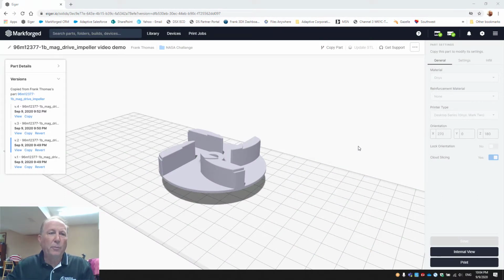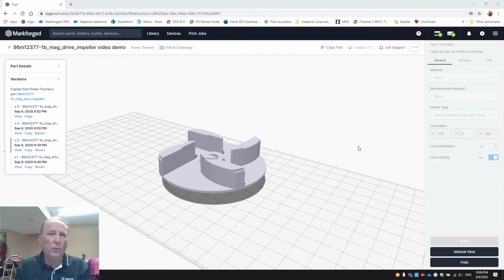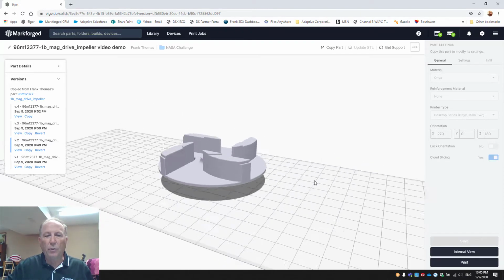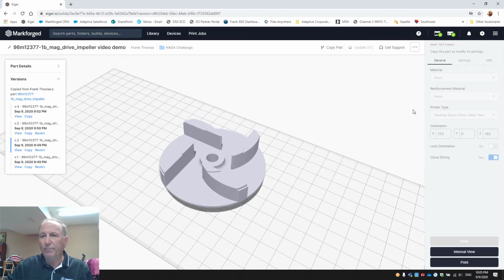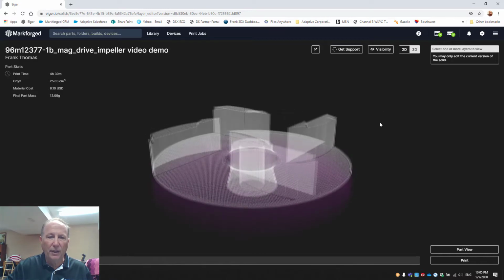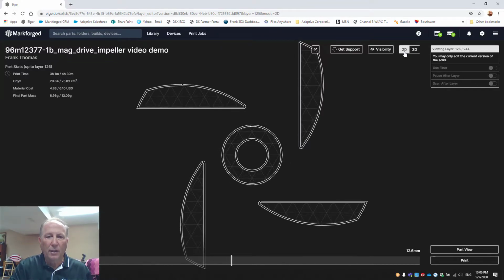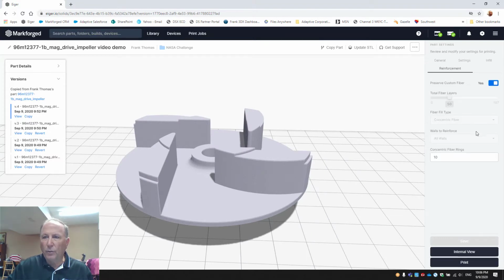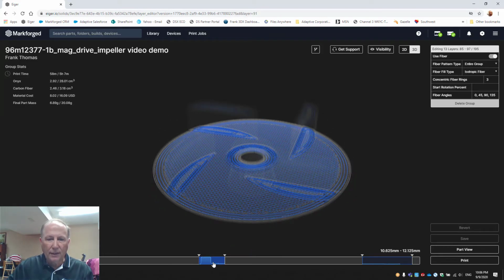GeoComposites Lab Visit V3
Virtual visit to GeoComposites Additive Manufacturing Lab in Youngstown, OH for NASA.